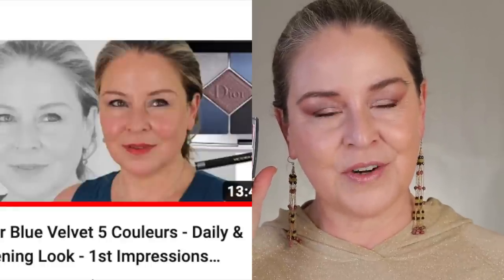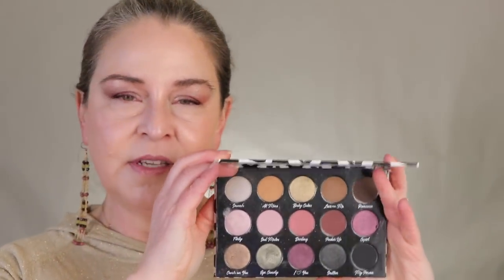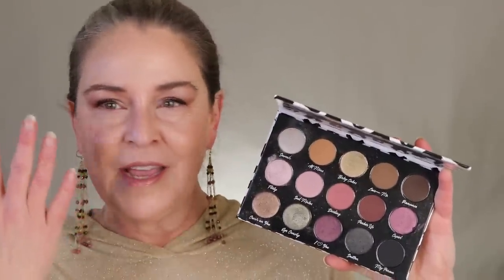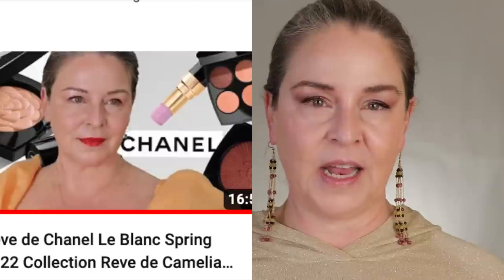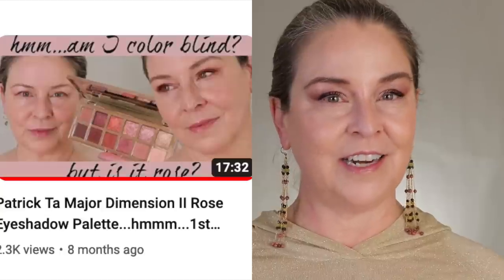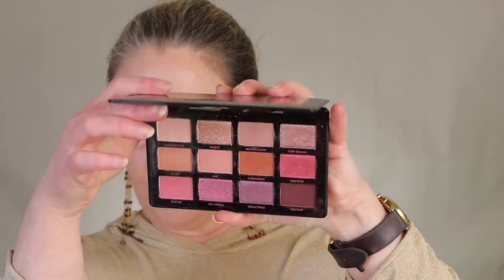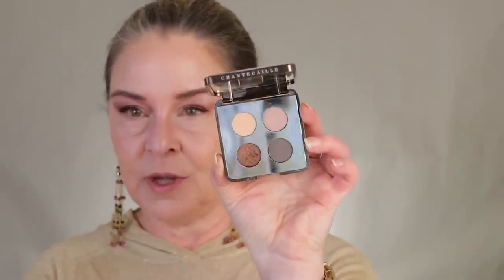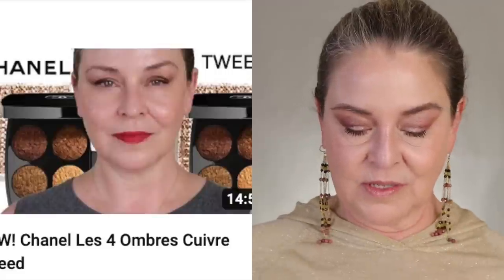Best Eyeshadow Palettes & Singles 2022 ie Everything I Bought this Year!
Best Eyeshadow Palettes - first I have to tell you everything I bought - and then the really difficult task of culling to my favorites!

Many were Limited Editions which are sold out, some still available, though.

Dior Popeline - Limited Edition
Dior Organza - Limited Edition
Dior Blue Velvet - Limited Edition
Dior Rose Mutabilis Velvet - Limited Edition
Dior Mirror Mirror - Limited Edition (Still available)
Dior 1947 Miss Dior - Limited Edition (Still available)
Dior Dior Riviera - Limited Edition (Still available)
Dior Backstage Khaki - Limited Edition (Still available)
Sydney Grace - Be Mine
Hindash Monochromance
Hindash Boy Tears
Chantecaille Cougar Palette - Limited Edition
Chanel Les Ombres 4 Intensite 58 - Limited Edition
Chanel Les Ombres Tweed Cuivre - Limited Edition
Chanel Les Ombres Tweed Brun et Rose - Limited Edition
Westman Atelier Eye Love You Pod (available in gift set)

NORDSTROM
PAT MCGRATH LABS
BLUE MERCURY